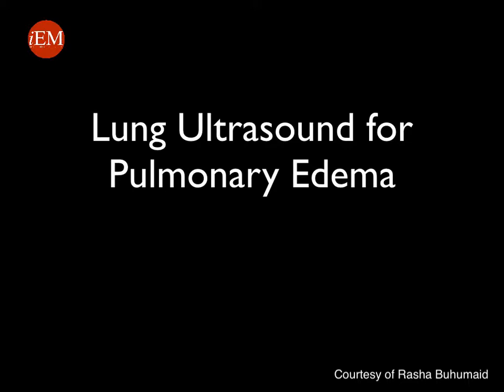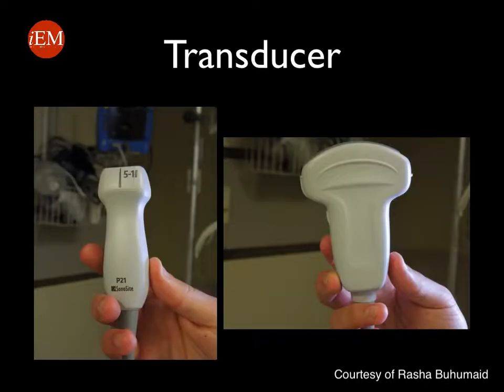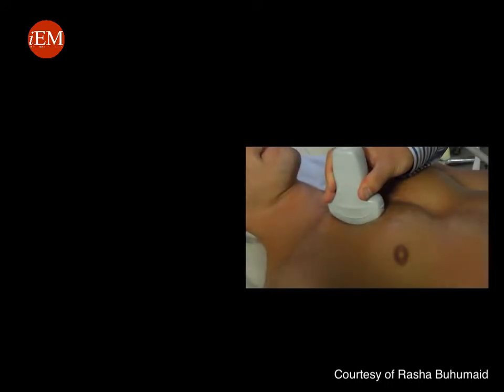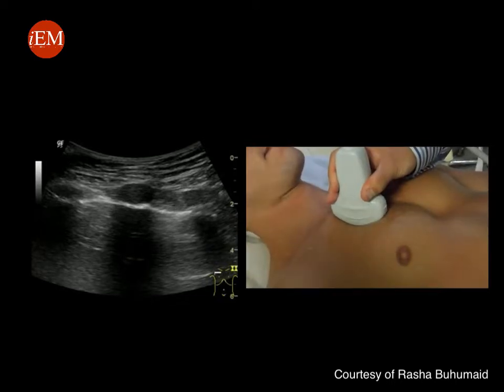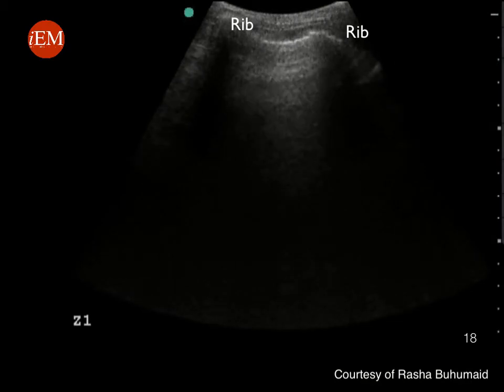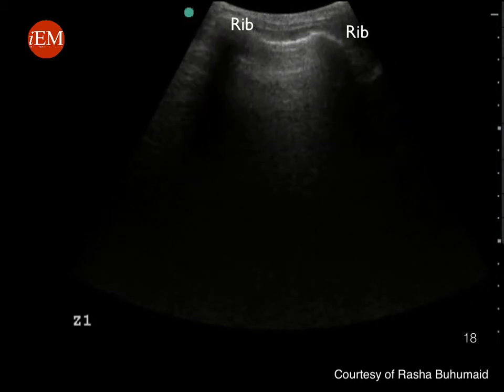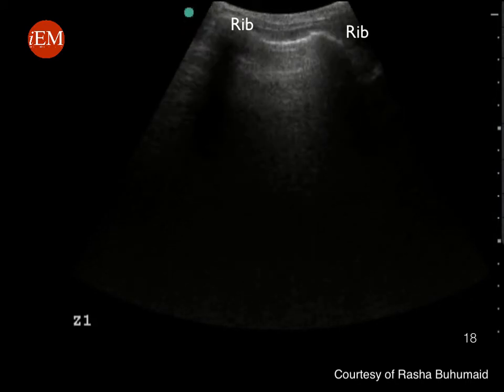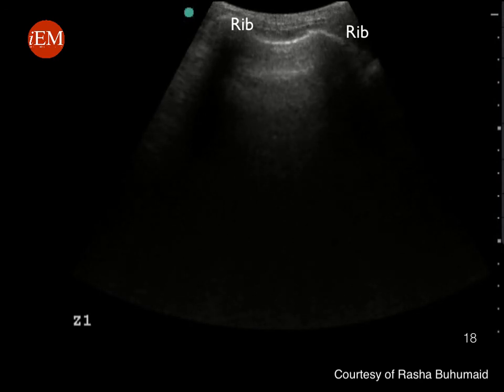Video 12 Tutorial on lung ultrasound for pulmonary edema